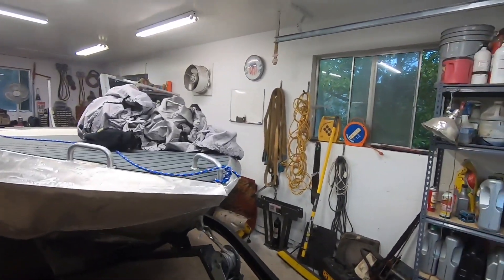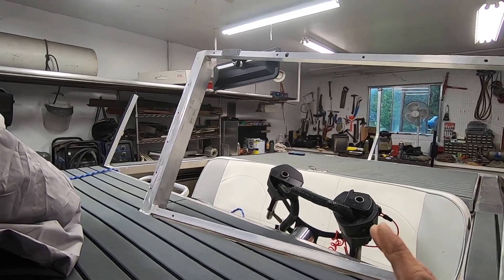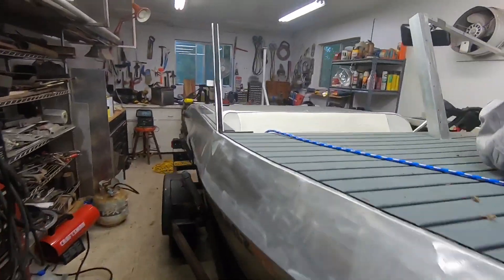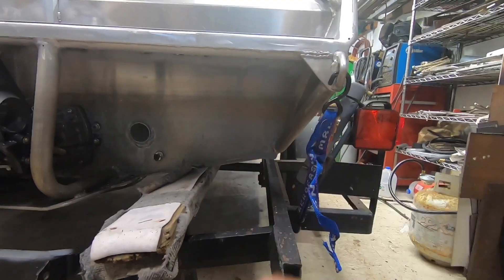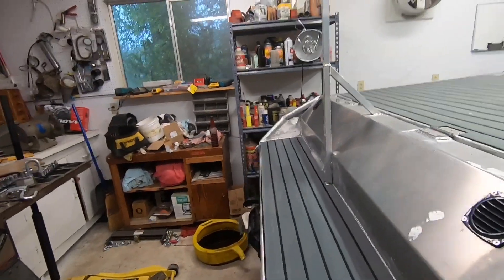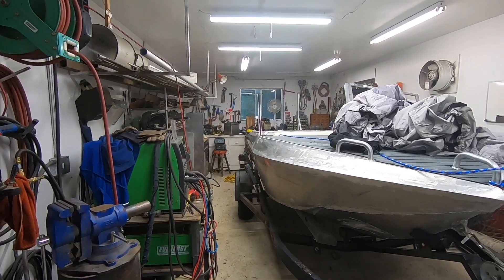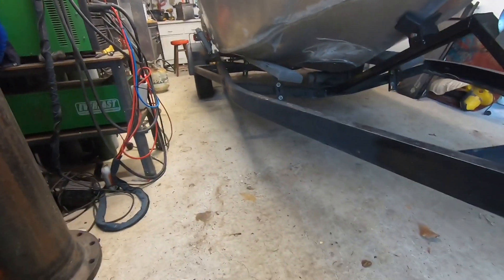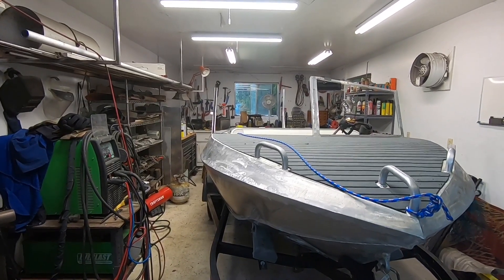Jet Boat Mods Coming Up